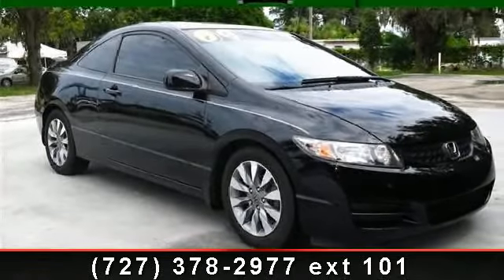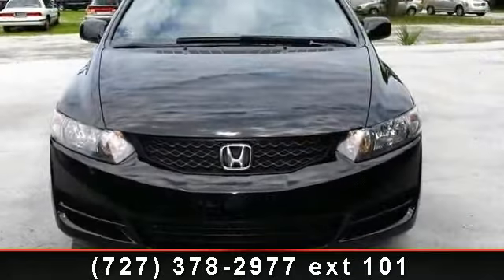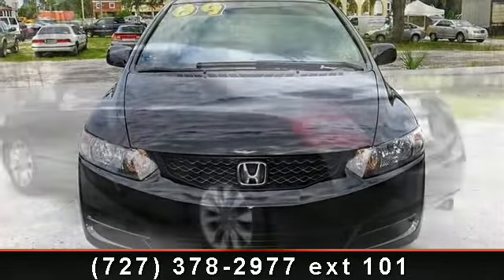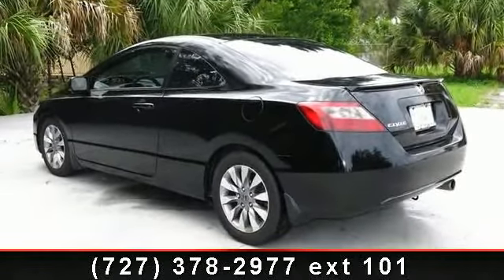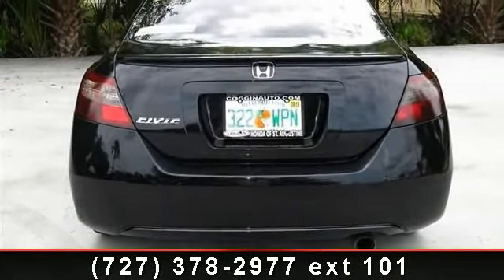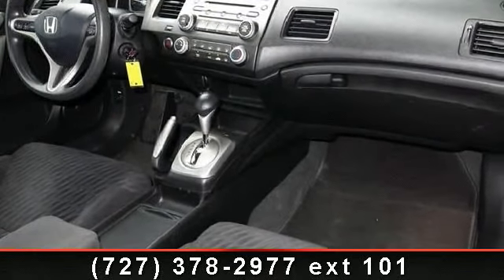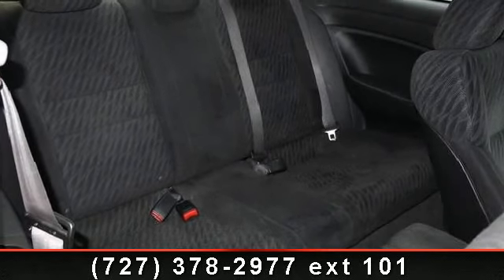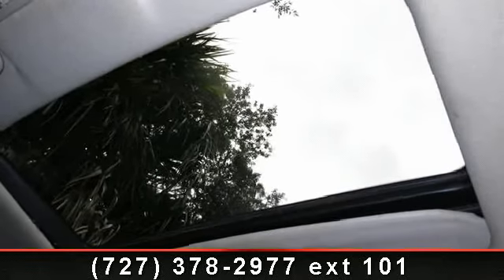2009 Honda CIVIC CPE - Julians Auto Showcase - New Port Ric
Welcome to Julian's Auto Showcase virtual online tour... We present to you this stylish Honda Civic EX! This gas saver has plenty of room and a powerful little engine. Extremely fuel efficient... Fantastic city as well as highway MPG (miles per gallon.) This gas saver has plenty of room and a powerful little engine. Don't miss a great deal like this one, and save money at the pump! This coupe's stylish exterior compliments a sleek interior design, with powerful acceleration your guaranteed to get looks on the highway. Don't hesitate. Call or come by today... Located at 6404 US HWY 19 NEW PORT RICHEY, PASCO,  FL, 34652  Thanks for looking and we look forward to doing business with you!